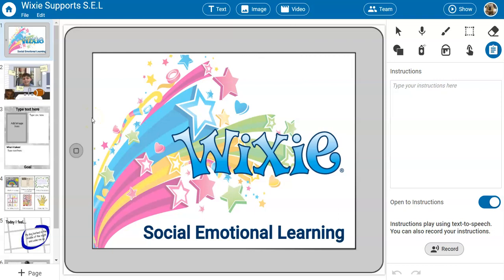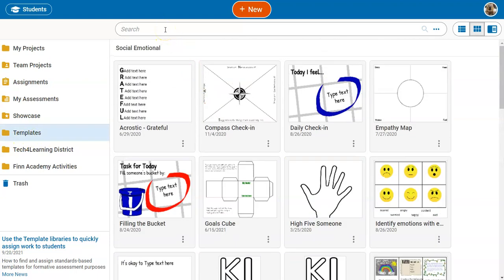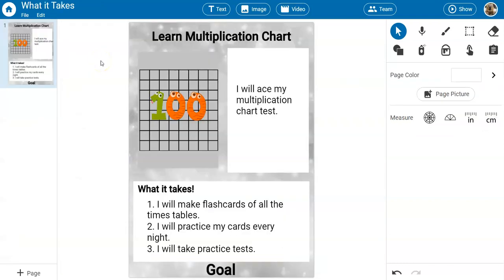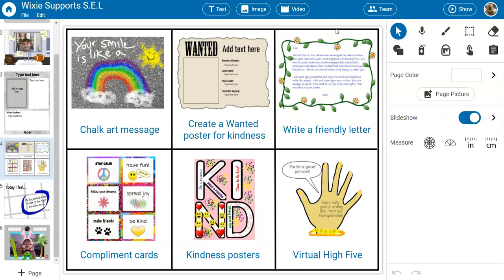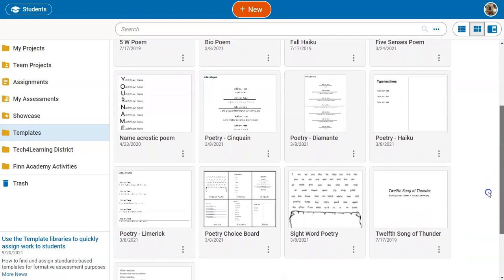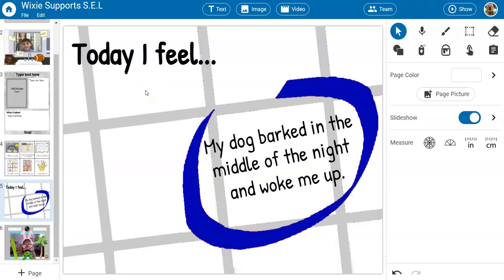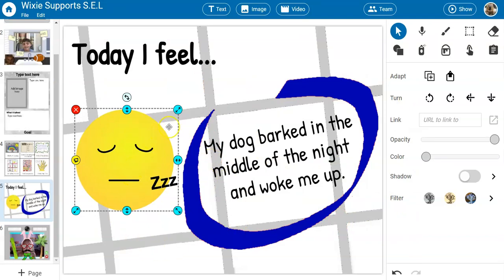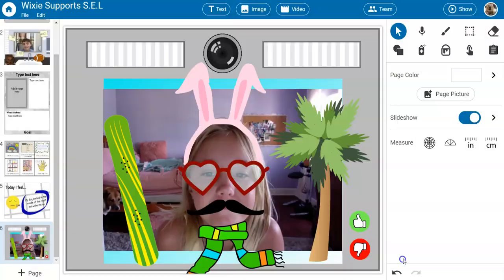Using Wixie to Support Social Emotional Learning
This video will showcase how to use Wixie's SEL templates, built-in images, and voice options to support the whole child!